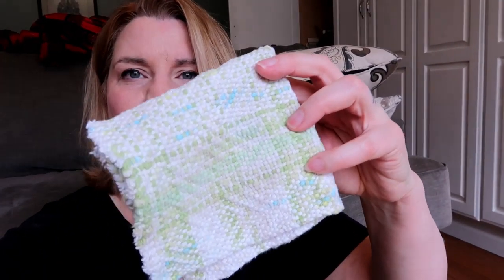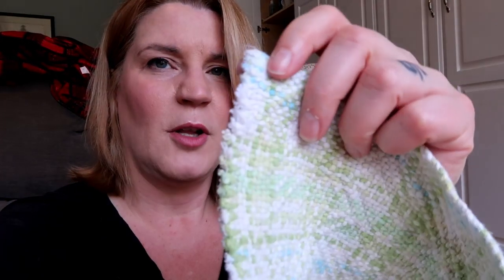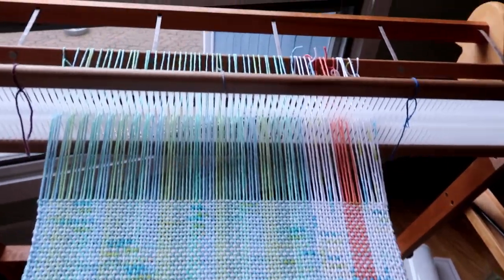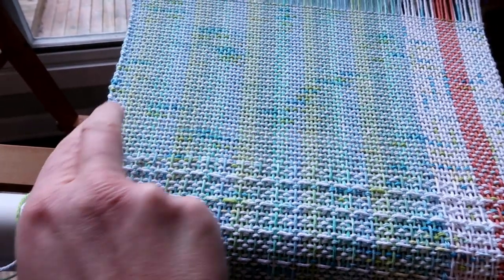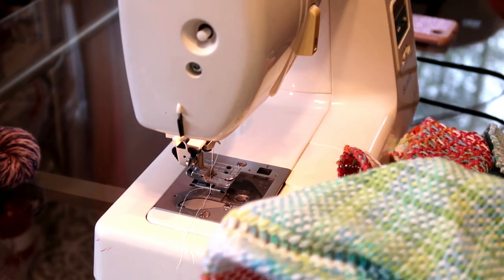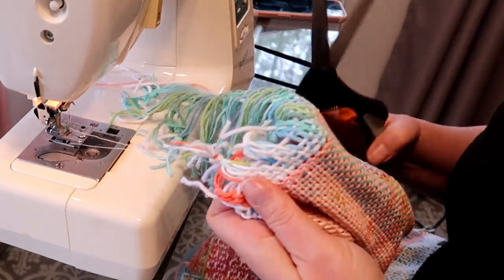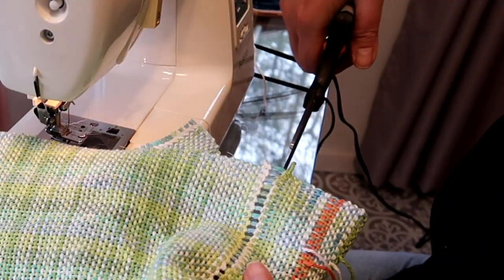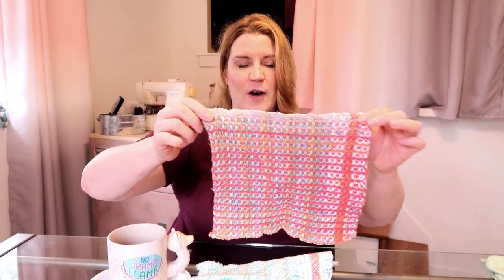WEAVING DISHCLOTHS FINALLY! Cotton Worsted Weight Dishcloths on a Rigid Heddle Loom!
*Weave with me!  I'm weaving a set of six dishcloths on a rigid heddle loom with easy to find yarns.

*So many of you have asked about the mylar sheets I use as a warp separator.  You can get them here!

Find me!